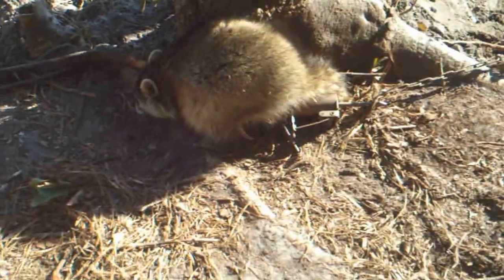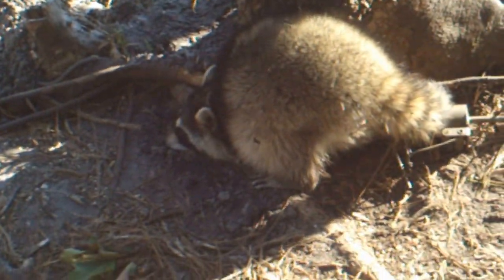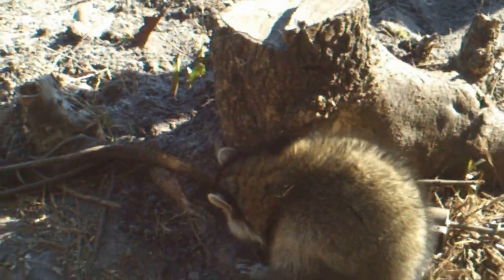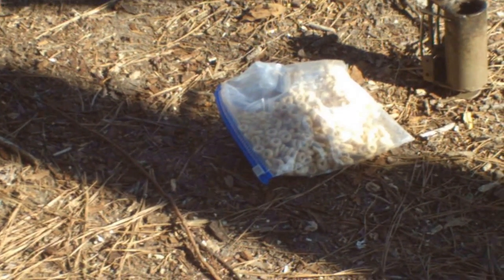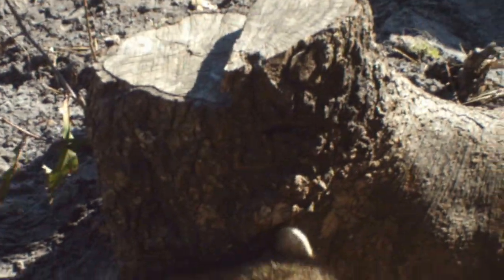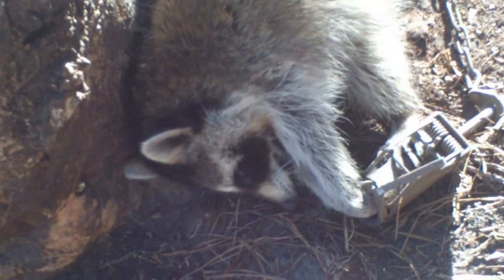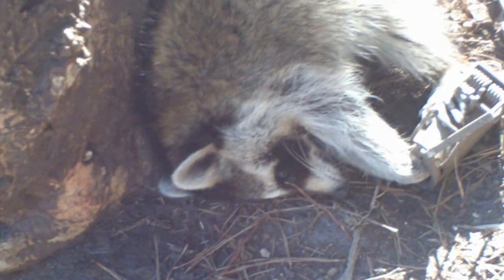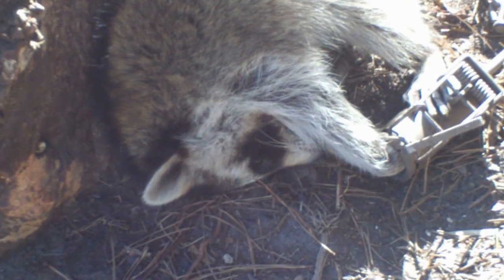Another Raccon catch Dogproof trap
Weekend set dog proof trap baited with honey nut cheerios and marshmallows.  Caught a possum next day same traps.